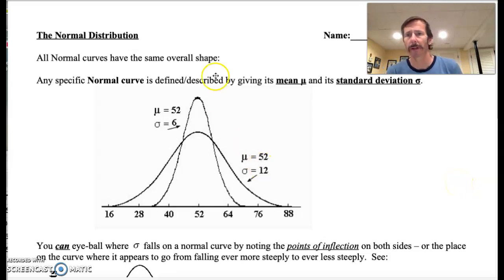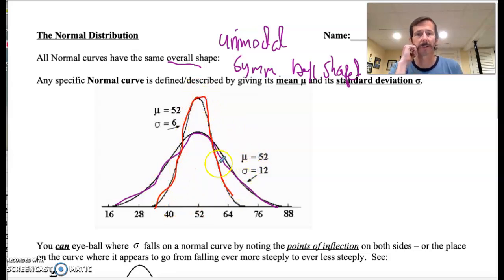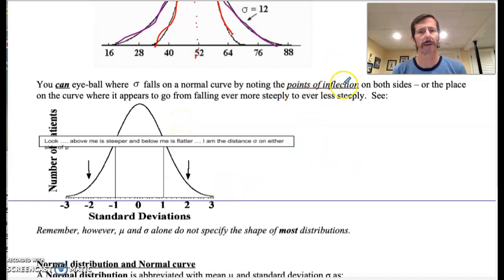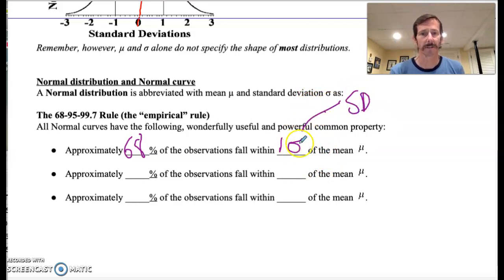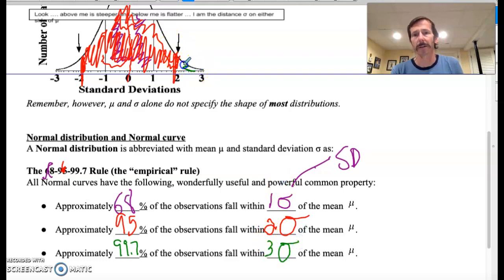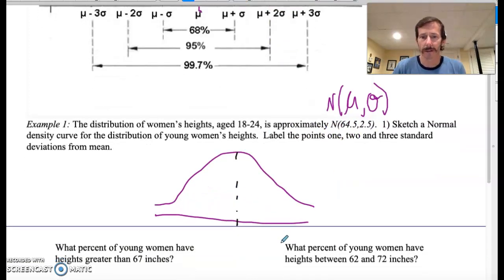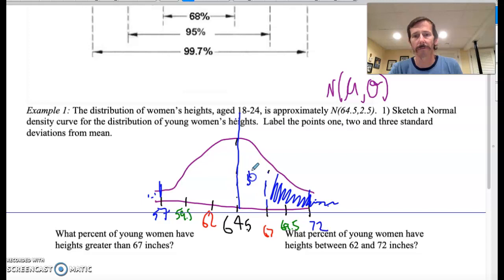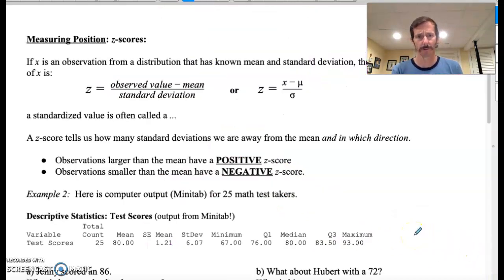Normal Distribution: Empirical